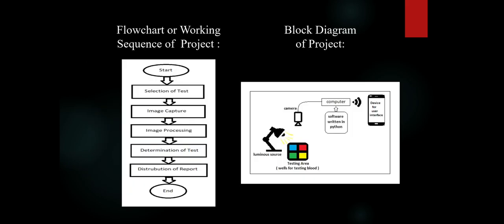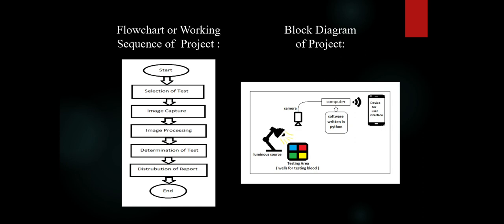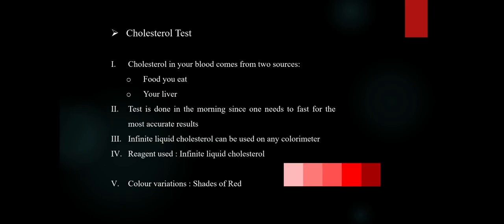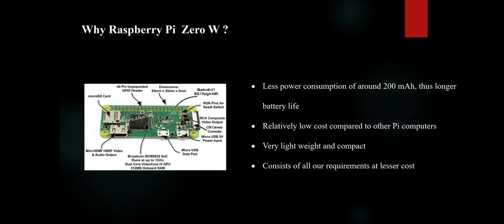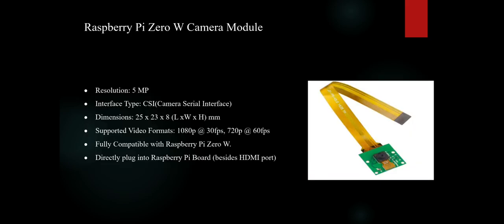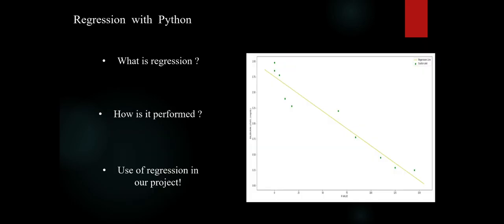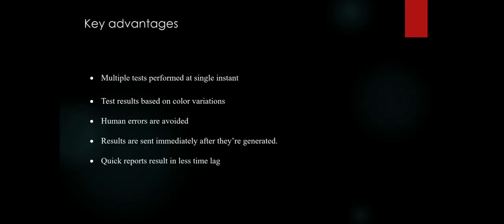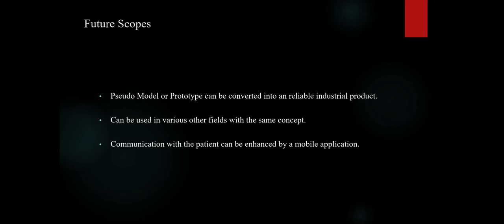Medical Testing model || Engineering Project || Electronics Project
This is a Project review for my final year engineering Project. Everything related to implementing is explained in this video. If you have any questions please comment them below and I will try my best to answer them.